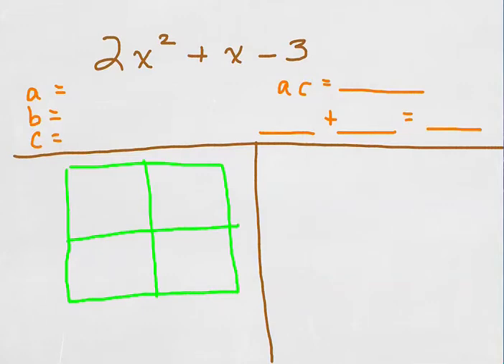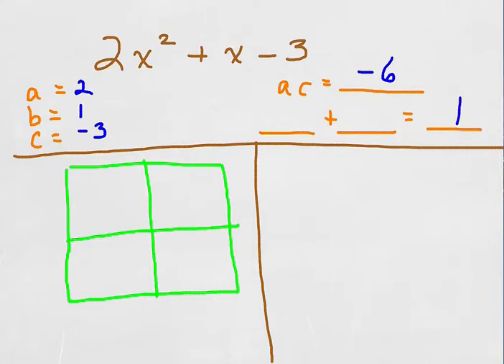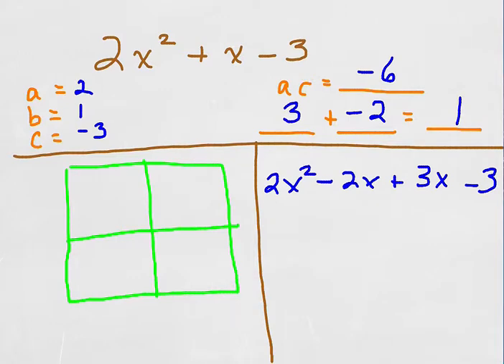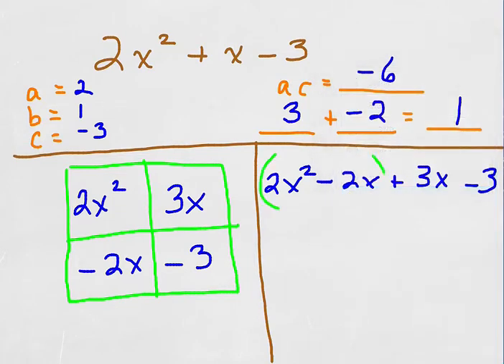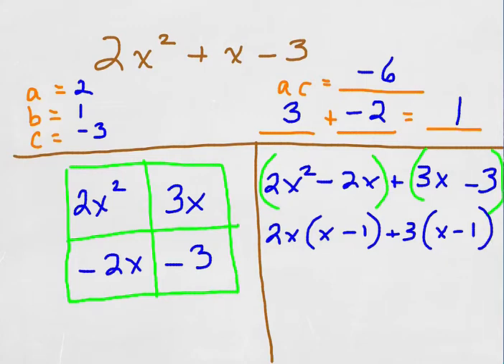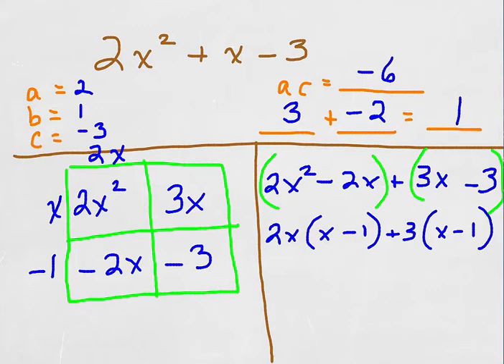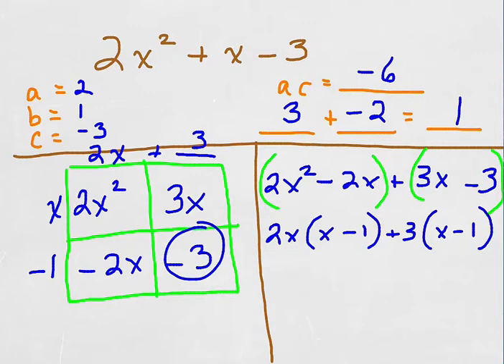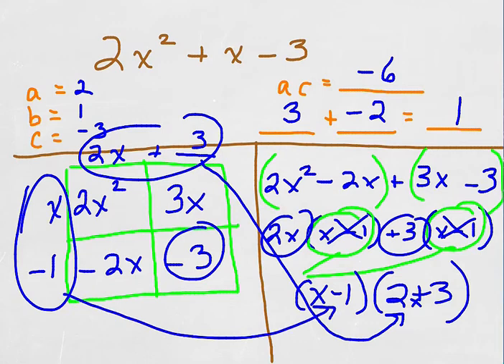Factor a Trinomial #2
The distributive property is used, along with a box or a group, to demonstrate how to factor a trinomial when a isn't equal to 1.  The beauty of this method is that it works exactly the same for trinomials with a = 1, which was shown in the the previous video.